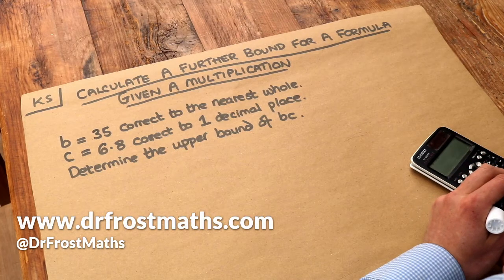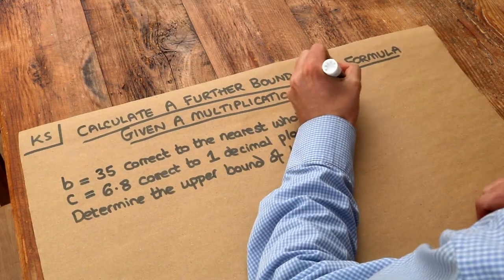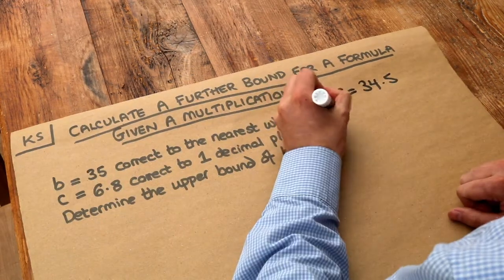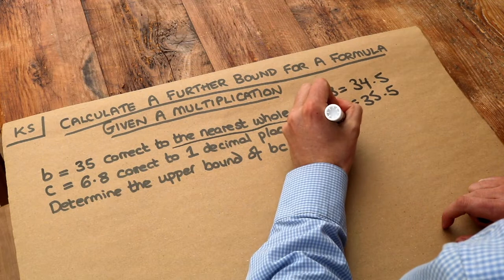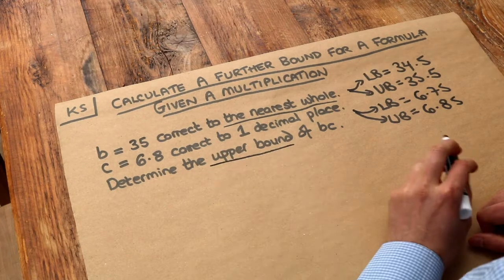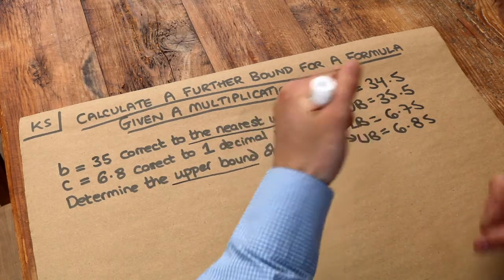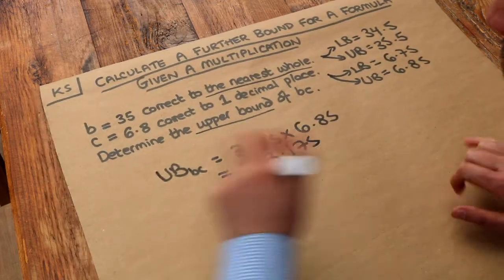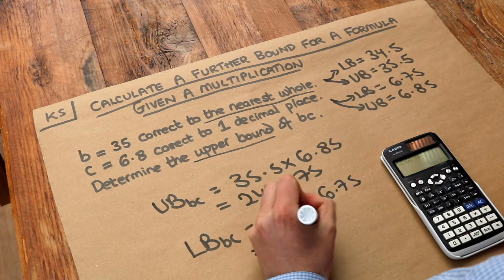Key Skill - Calculate a further bound for a given formula involving a multiplication.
"Calculate a further bound for a given formula involving a multiplication."